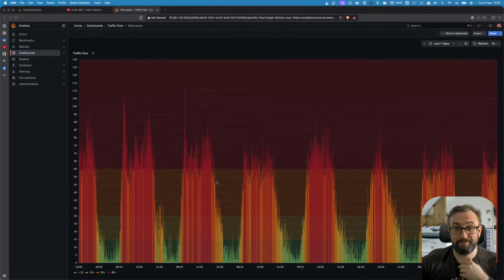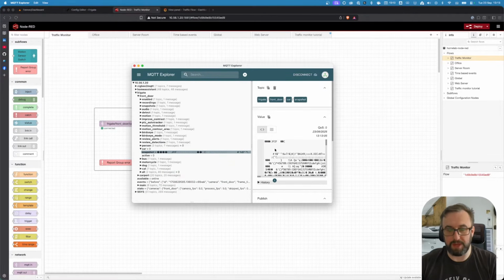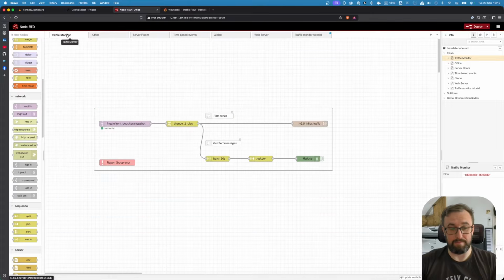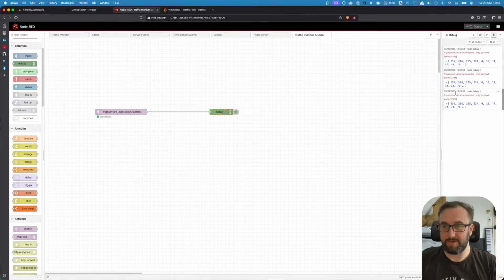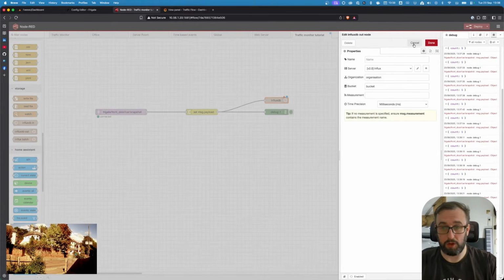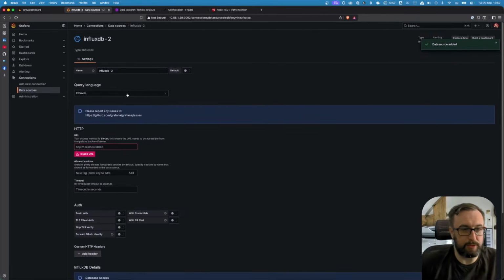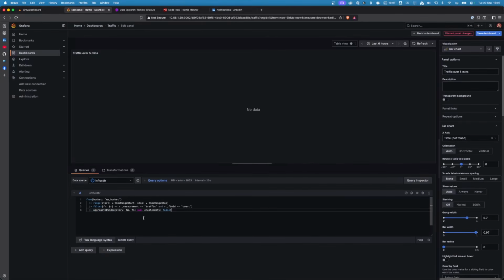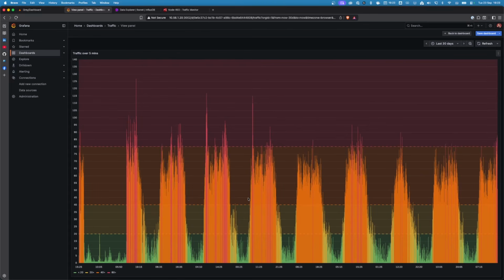Smart Traffic Monitoring with Frigate, MQTT, Node-RED, InfluxDB and Grafana!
In this tutorial, I’ll show you how to build a complete traffic monitoring dashboard using a stack of powerful open-source tools:

I’ll walk you through how to connect these tools together so you can:

Track how busy the road outside your house is in real time

Collect and store historical data on traffic flow

Build an attractive, custom Grafana dashboard to visualise the patterns

This video is perfect if you’re into home automation, data visualisation, or just want to learn how these technologies integrate step by step.

Chapters:

00:00 - Intro to the concept
01:04 - Intro to Frigate
01:26 - Intro to MQTT
01:57 - Intro to Node-RED
02:16 - Intro to InfluxDB
03:00 - Intro to Grafana
03:20 - Here's one I made earlier
04:00 - Configure Frigate to use MQTT
04:53 - Finding the right MQTT topic to use
06:33 - Another one I made earlier
08:34 - Building our Node-RED flow
14:15 - Verifying our data is in InfluxDB
15:14 - Getting our data into Grafana
20:43 - Outro